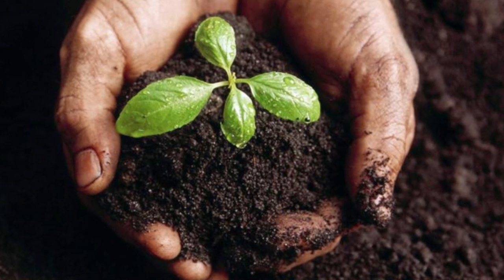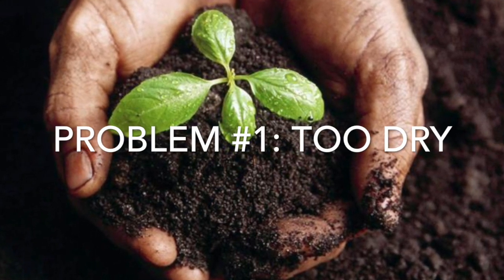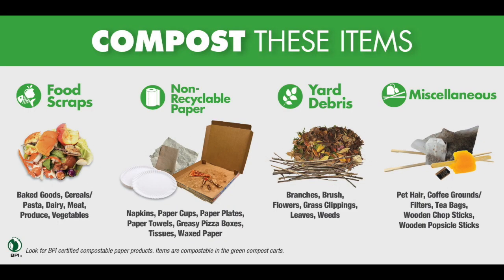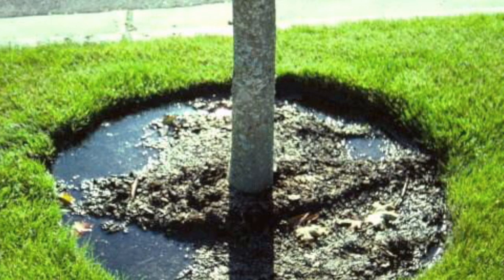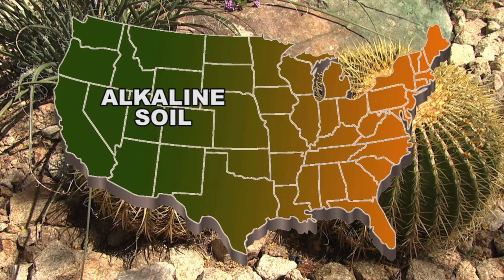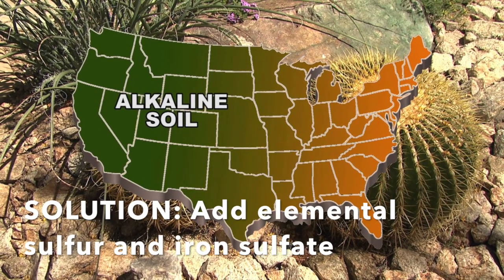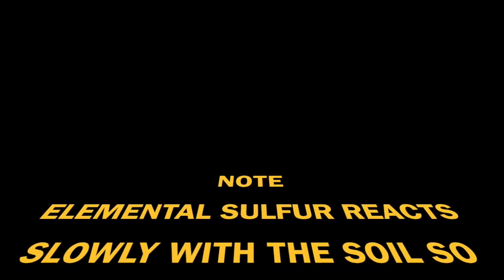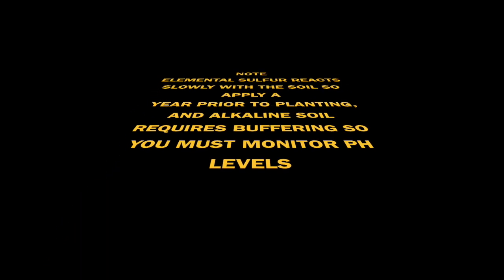My Movie 7